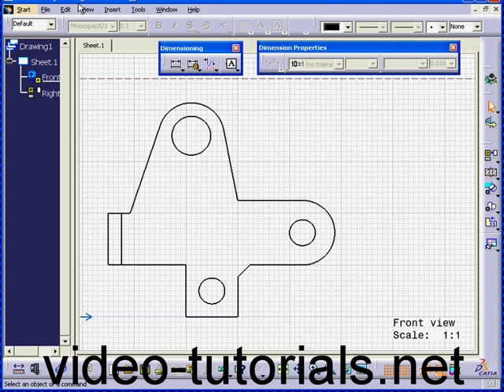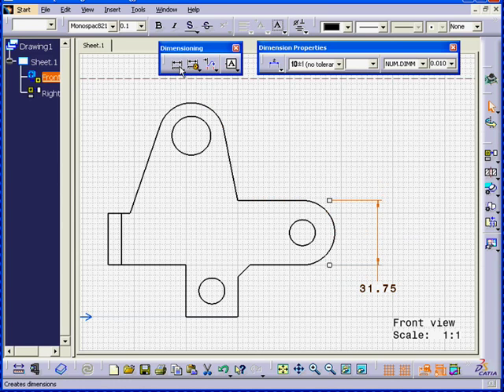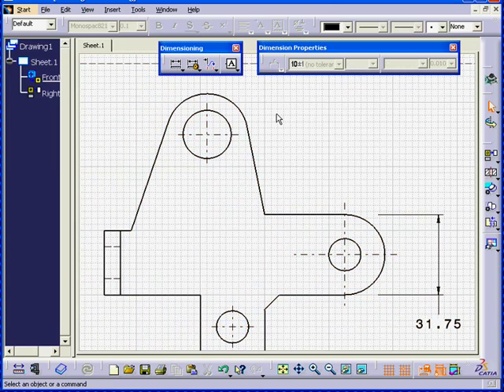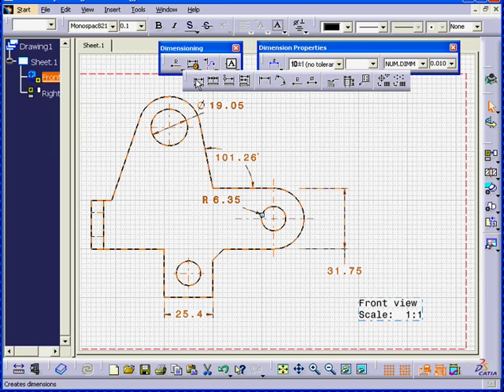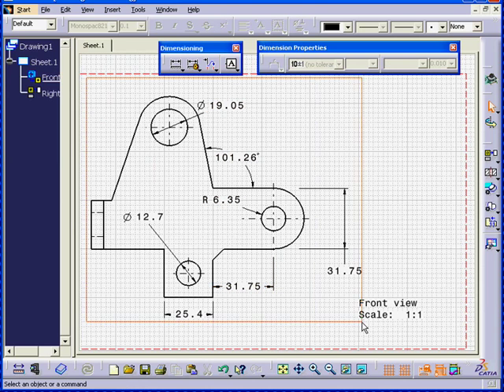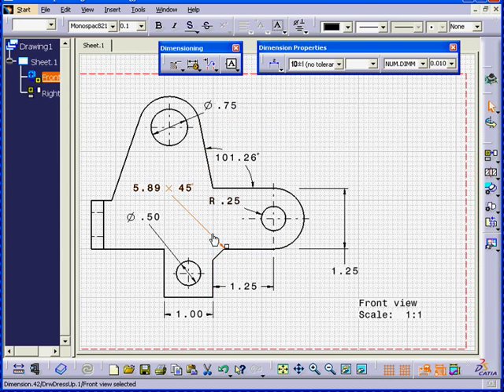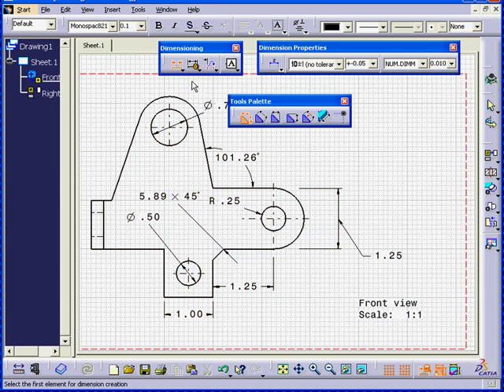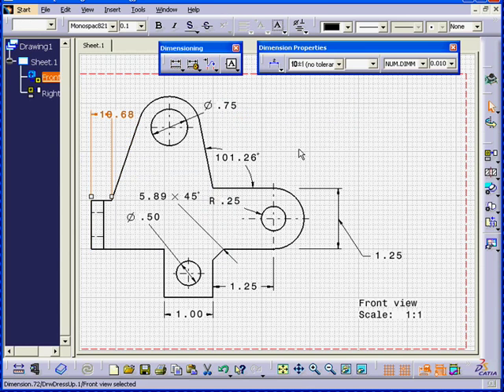CATIA V5 tutorial drawing